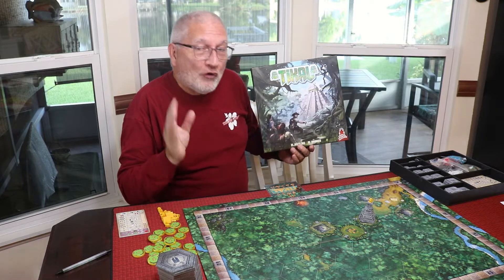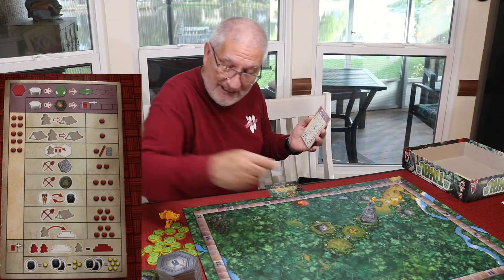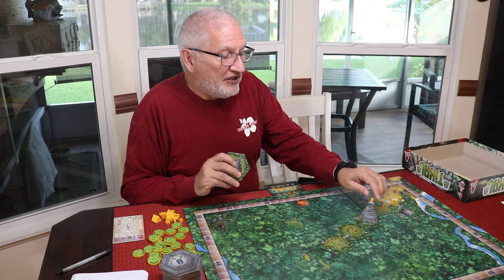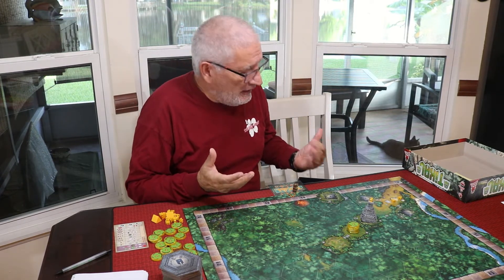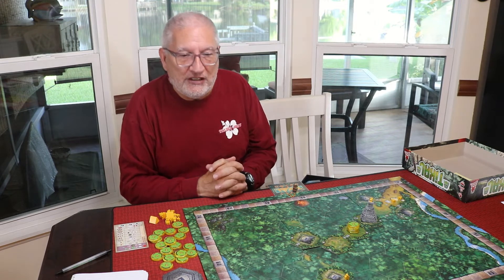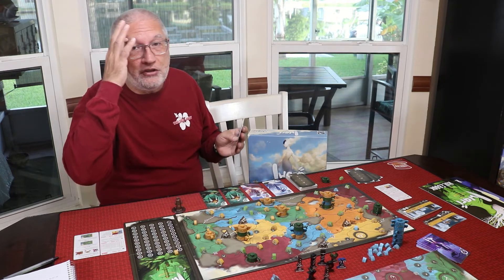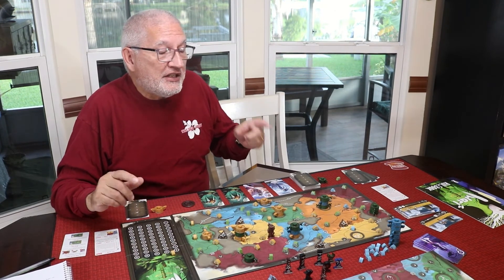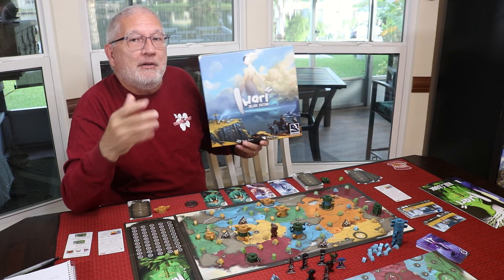Playing Through Our Library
Continuing to play through our library with Tikal and Iwari Deluxe.